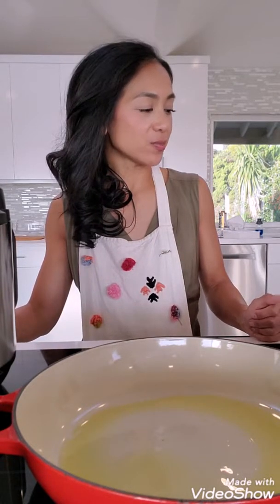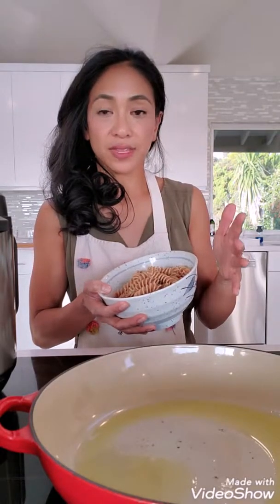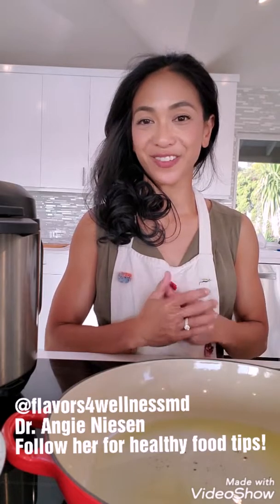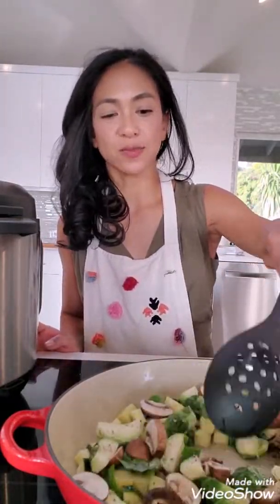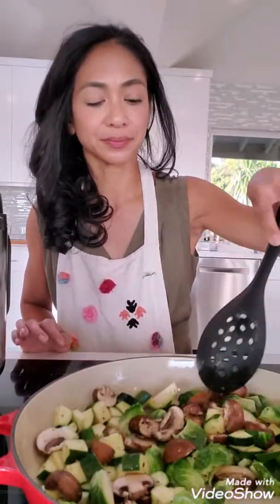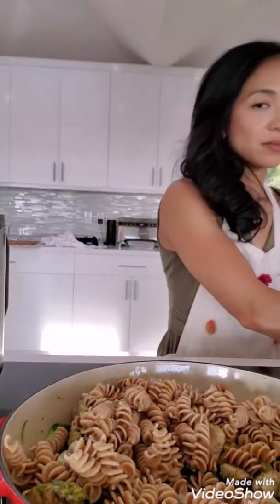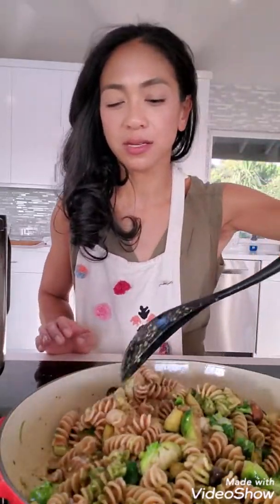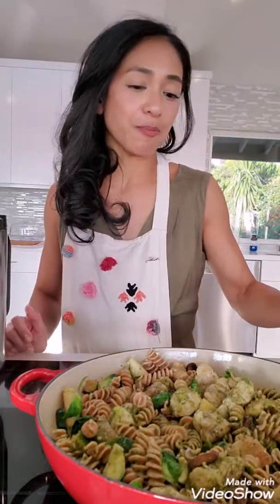EatRoamHeal: chicken pesto pasta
With whatever veggies I have in the fridge! And a few subtitles because